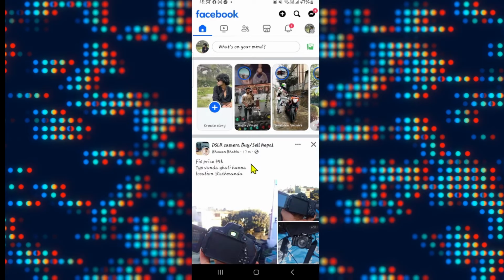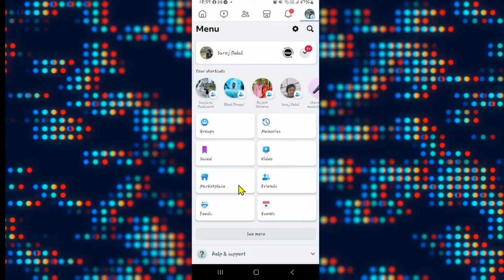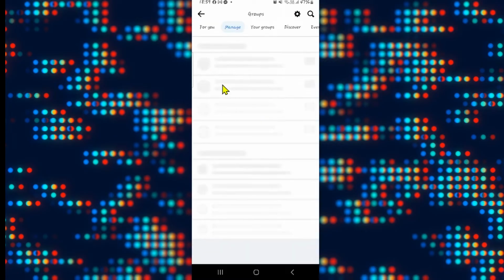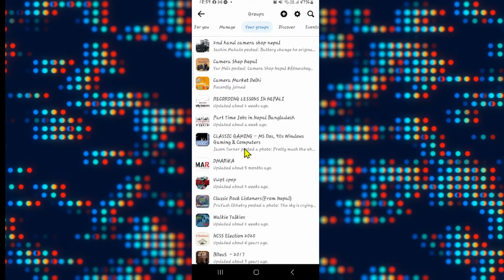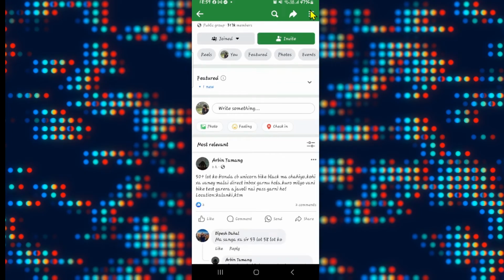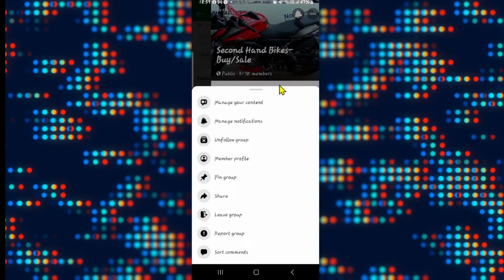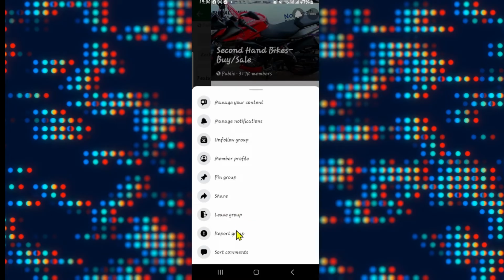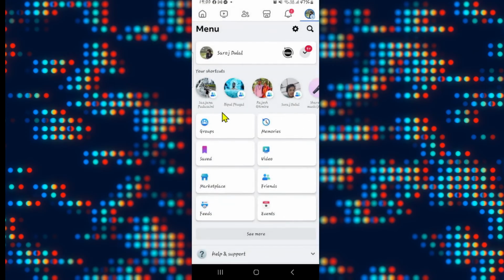How to Block a Group on Facebook? Mute a Group on Facebook Tutorial (2024)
Are you tired of unwanted notifications flooding your Facebook feed from that one pesky group? It's time to take control of your online experience! In this tutorial, we'll guide you step-by-step on how to block a group on Facebook effortlessly.